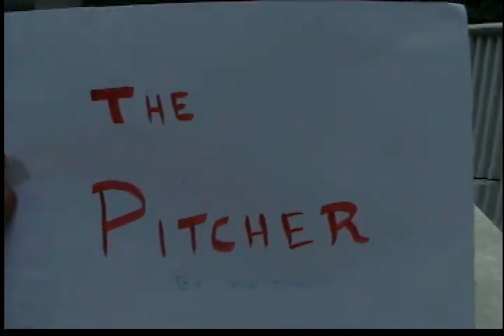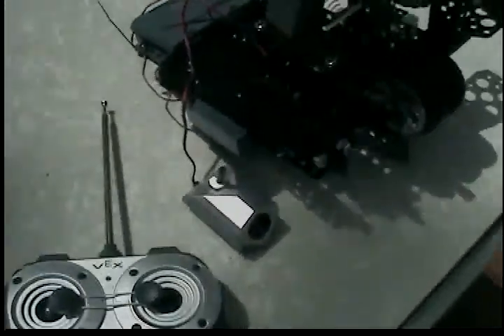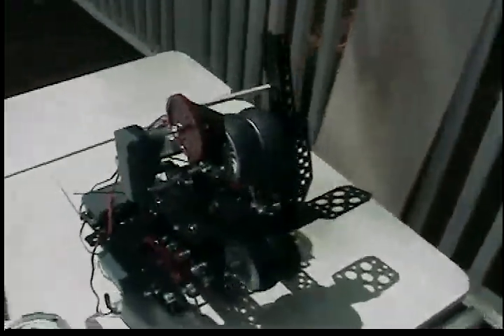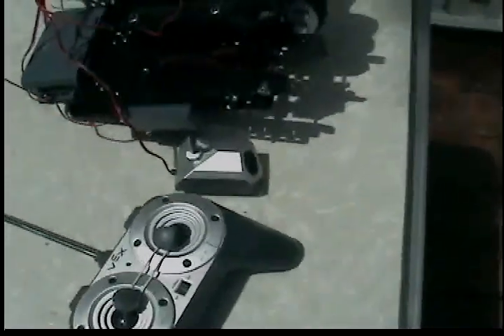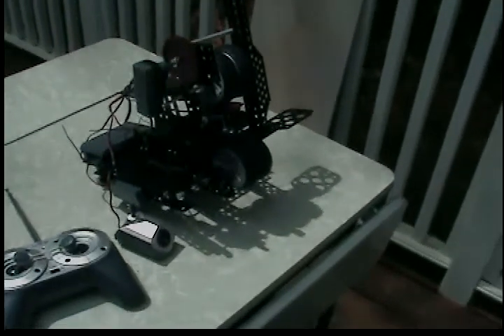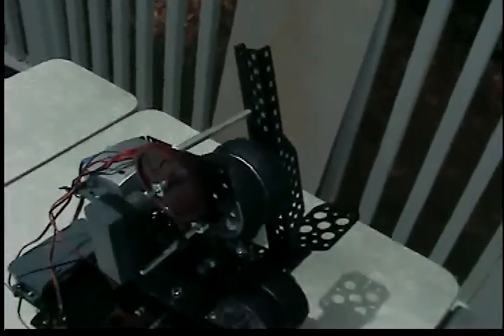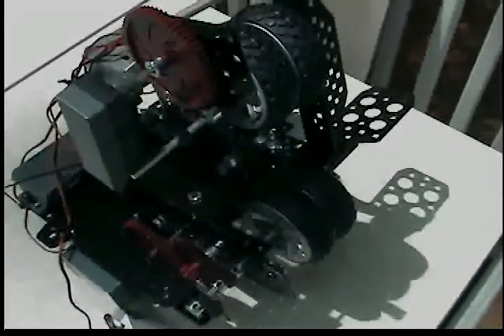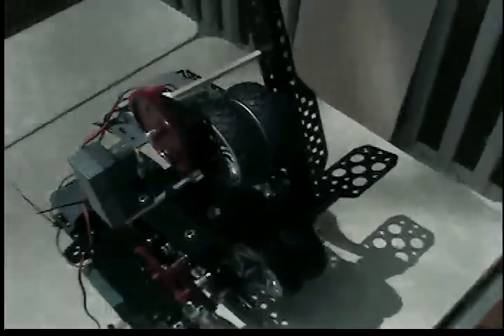The Picther Robot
A VEXplorer robot that pitches balls.